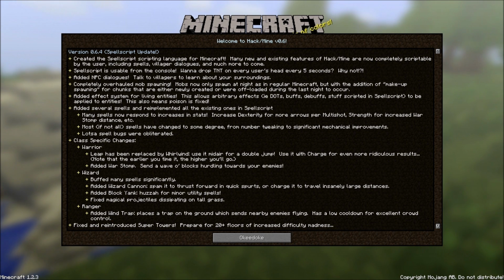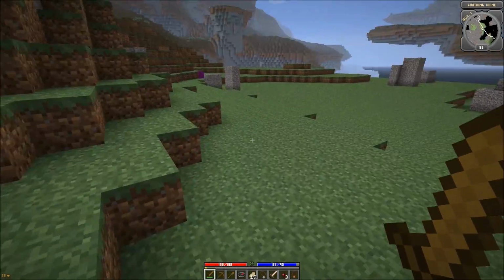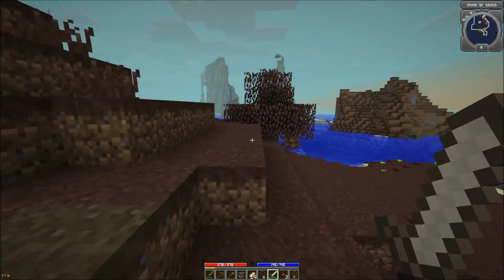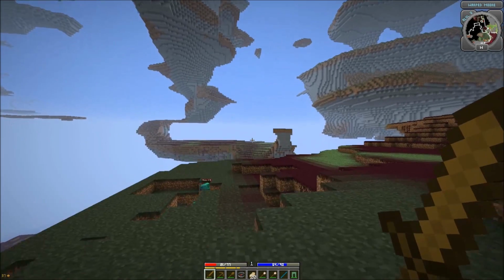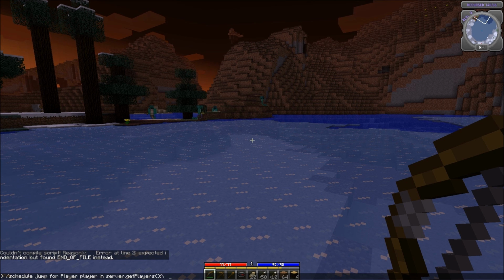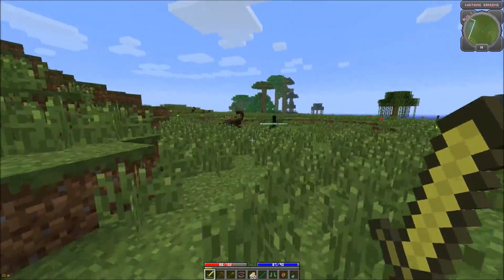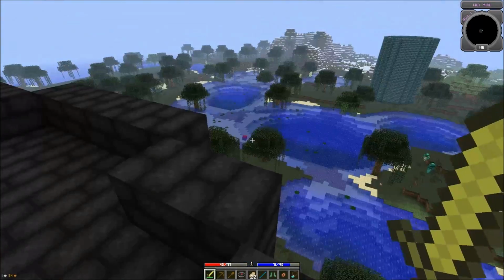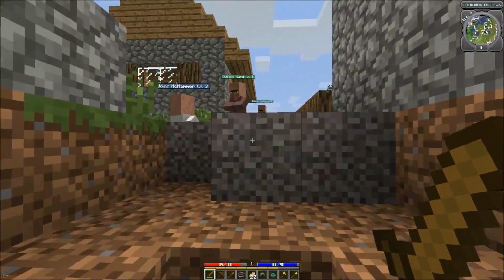Hack/Mine Ep 2: Songs about Nagas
A sneak peak of the Spellscript update for Hack/Mine!  The alpha is now available (check the official threads linked below), with a push to the Technic launcher planned for the near future!  Check the beginning of the video for some patch notes (still workin' on em.)

What is Spellscript?  A separate, WIP mod that Hack/Mine makes extensive use of.  It allows users to thoroughly mod Minecraft while in-game, no recompilation required, for both client and server.  In SMP, you can run arbitrary scripts from the console (or as an op) to manage your server, create new content, and much, much more.  All the spells, effects, and dialogues in H/M are currently implemented with it and are thus open to customization.